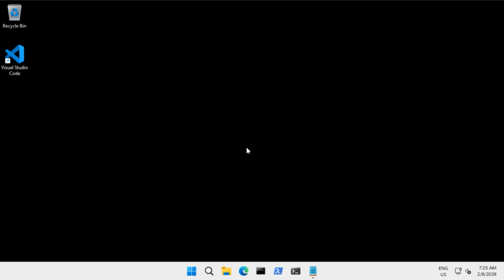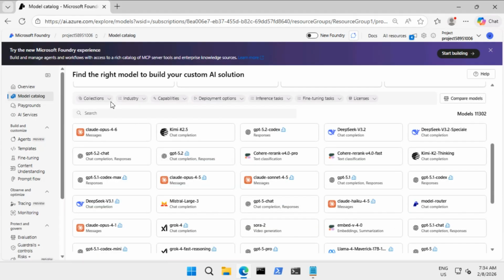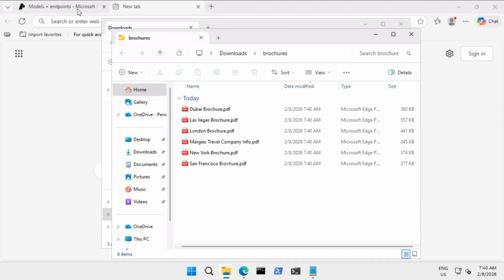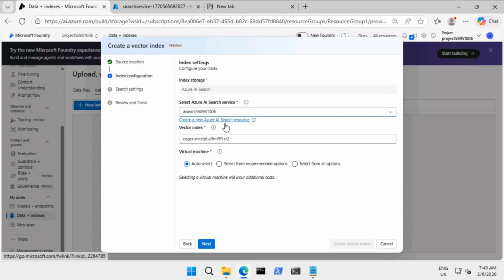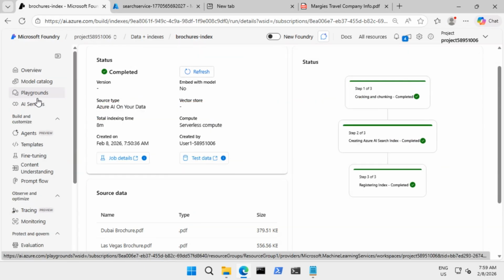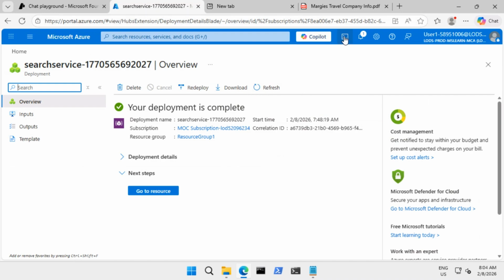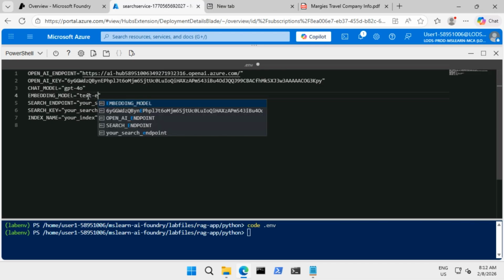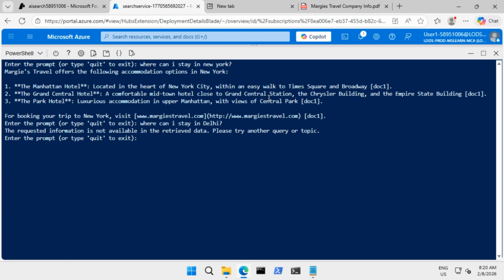AI 102 - Lab 1.3 - Build a RAG App with Your Own Data | AI-102 Hands-On Lab (Step-by-Step)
In this hands-on lab, we build a Generative AI application using your own data with the Retrieval Augmented Generation (RAG) pattern.

You’ll learn how real-world AI systems work by:

Ingesting documents and data

Retrieving relevant context at query time

Passing that context to a language model

Generating accurate, grounded responses without retraining the model

This is one of the most important architectures for enterprise AI and a highly tested topic in the AI-102 (Microsoft Azure AI Engineer) exam.

If RAG feels confusing right now — don’t worry.
We break everything down step by step and build it together in this lab.

Azure AI Engineer learners

Anyone building chatbots or AI apps with private data

🏷️ Hashtags (High-Impact + Exam Focused)

This course is independently created.
 All explanations, concepts, and practice materials are original.
This course does NOT contain any actual certification exam questions
The content is based on publicly available documentation, real-world scenarios, and personal experience.
Their use here is solely for identification and educational purposes.
Always refer to the Microsoft documentation for accurate and up to date information.